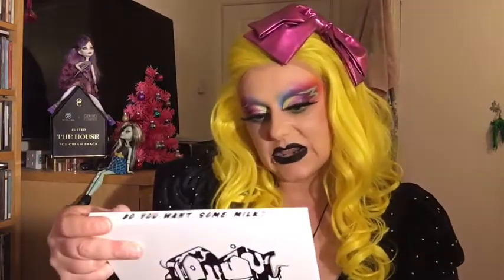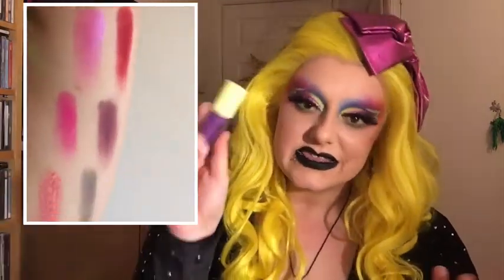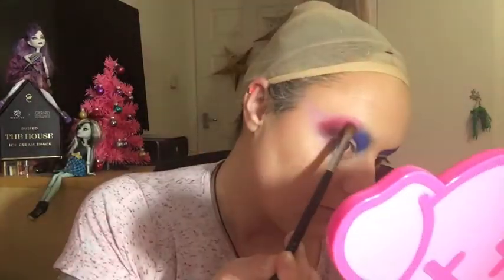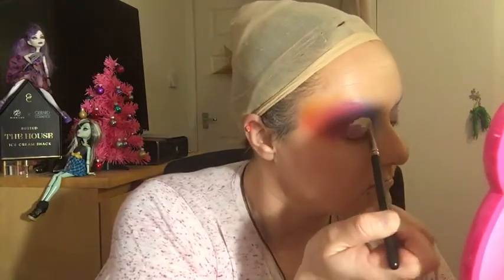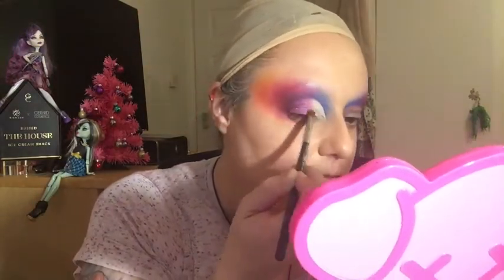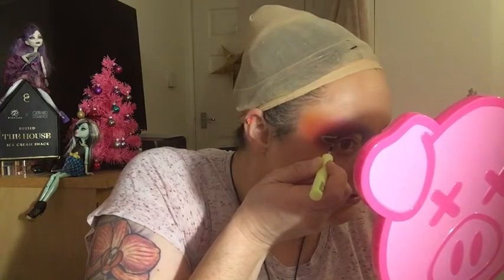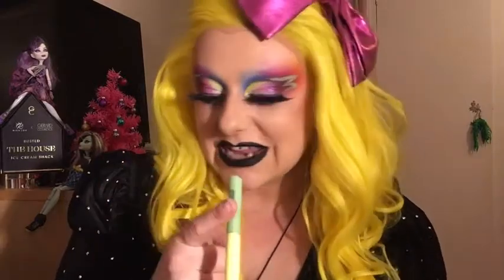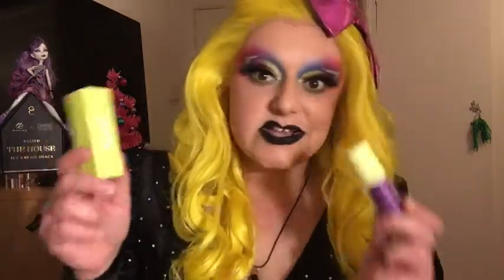Made By Mitchell Black Friday MILK bundle Review!